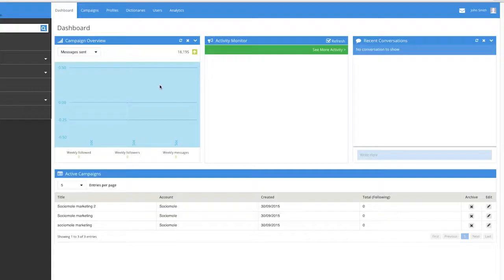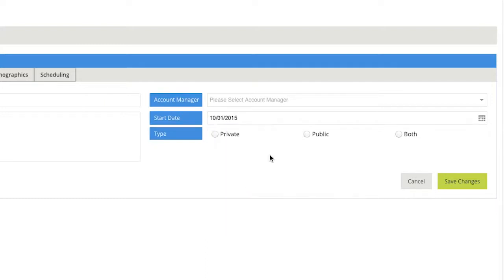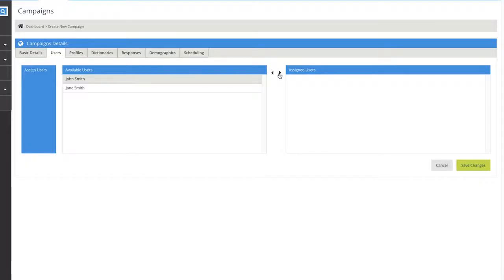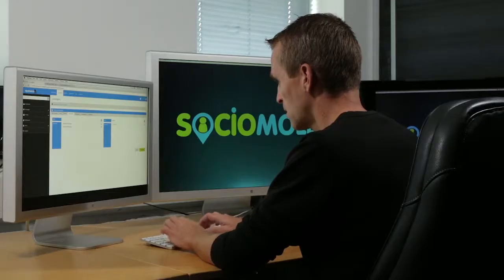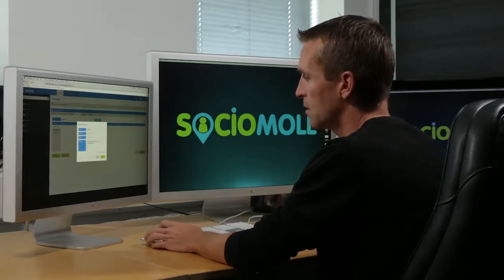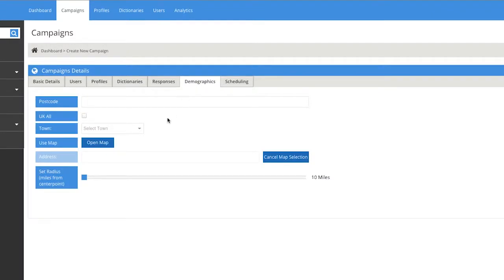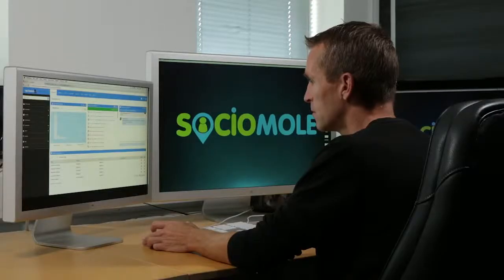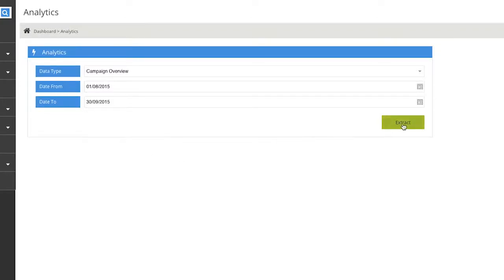Creating a Sociomole Campaign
The latest SocioMole Creating a sociomole campaign Training Video